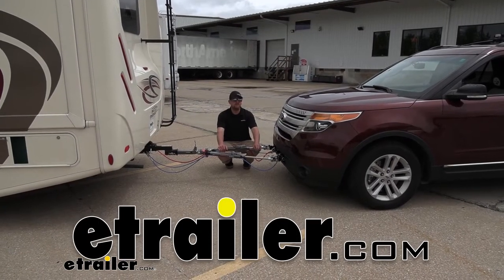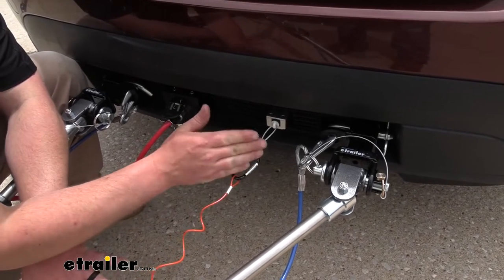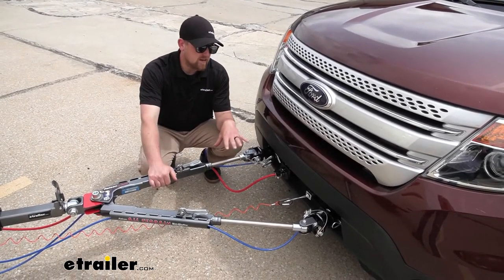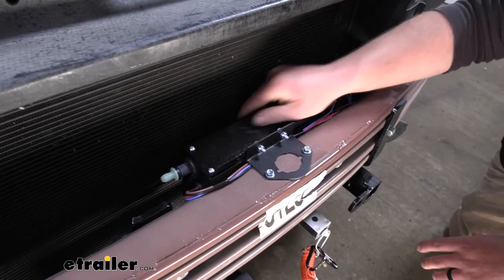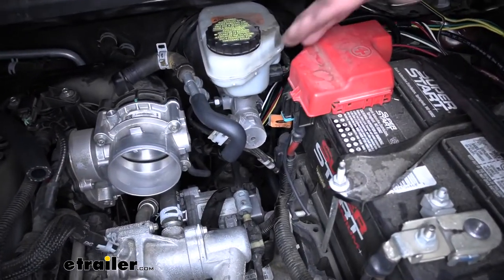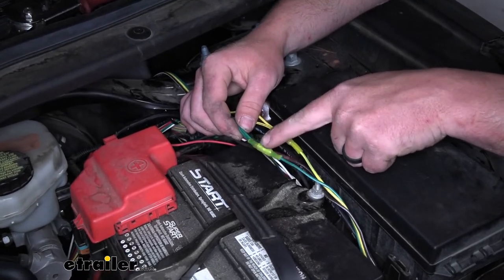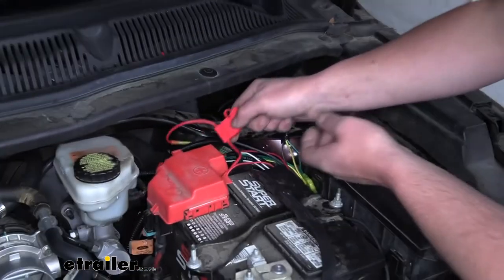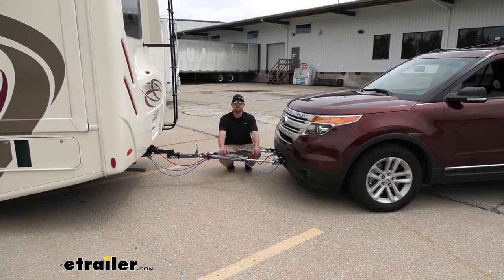etrailer | Demco Stay-IN-Play DUO Braking System Installation - 2015 Ford Explorer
Ryan:                                                  Hey everybody, Ryan here at etrailer. Today on our 2015 Ford Explorer, we're going to be taking a look at and showing you how to install the Demco supplemental braking system. Now probably my absolute favorite thing about the setup is how easy it's going to be to use whenever you're ready to flat tow. There's really hardly anything to it at all. So once you have your tow bar and your cables all hooked up, all you're going to have to do is take the braking system tether here and put it around the breakaway switch. And then you just hop inside the Explorer, come down here to your G-Force controller and flip that switch into the on position.

And then you're all good to go. So one of the really nice things about the setup is the fact that it is proportional. So that's going to bring you to a safe and more predictable stop.So the way it's going to work is however hard you apply the brakes in the motorhome, the Explorer is going to match it. So to kind of give you an example, say, if you're just cruising along and maybe you hit a red light and you're kind of just decelerating and lightly apply the brakes, the Explorer is going to do the same thing. So let's say if you're on the highway, maybe at a little higher rate of speed and hit some traffic and you're kind of unexpecting it.

So you really had to kind of stand on that brake pedal and come to a faster stop. The Explorer is going to do the same thing. And so everything is going to be working in sync with each other. And it's going to make your experience that much better. The system's also going to have a LED indicator light that's put on the back of your rear view mirror.And that way, whenever the system is activated, it's going to illuminate red.

And that's just a quick easy way you can kind of keep an eye on things to make sure your system is turning on whenever you're hitting the brakes. So that breakaway switch that we hooked up our tether to that's going to be there as a safety feature. So what this is going to do in the event of a catastrophic disconnect, this pin is going to get pulled out and that's actually going to activate our braking system. So when that happens, it's going to help bring the Explorer to a safe stop. So there's going to be a total of five major components that you're going to need to flat tow your Explorer down the road.

You're going to have the base plate, which just provides us with a solid and reliable connection point. That way we can hook up our tow bar to it. The tow bars is the second main component here, this is actually going to be the physical link that connects to the front of your Explorer to the back of your motorhome.Third main component is going to be your safety cables. Now those are going to be there in the event of a catastrophic disconnect. The safety cables are going to keep everything hooked together. Your fourth main component is going to be your tow bar wiring. So the tow bar wiring is going to transfer the lighting signals from the back of your motorhome to the back of your Explorer, keeping you safe and legal. And the fifth main component is going to be a braking system. So what the braking system is going to do is apply the brakes inside of your Explorer whenever you hit the brakes in your motorhome. So that's going to bring you to a more safe and predictable stop and reduce the wear and tear on your motorhome's braking system. So at the end of the day, when it comes to braking systems, I really like this one.I have a ton of experience with them. They're really reliable and super easy to use. Now I will say if you're someone that occasionally flat toes or changes their vehicle quite often, a portable system might be a better option. And that's because the system we have here today, actually it's more or less permanently installed on your Explorer. It can be changed over to any vehicle, but it isn't as easy as a portable system would be. However, to get everything set up, it does take a little bit of time, but at the end, the result is that ease of use. So in my opinion, it's worth that time to get it all set up. Speaking of which let's go ahead and do that together now. To begin our install, we're first going to want to mount up all of our major components. The first one being our main operating unit.Now I mounted ours just behind our bumper beam. That way it's out of the elements and it's not all that visible. It'll look really clean once we have everything back together, the way I did that is I just used a angle bracket and just drilled a couple of holes in the operating unit tab here, connected the